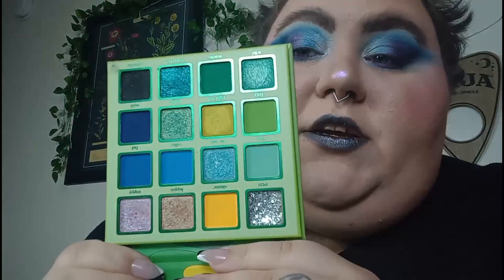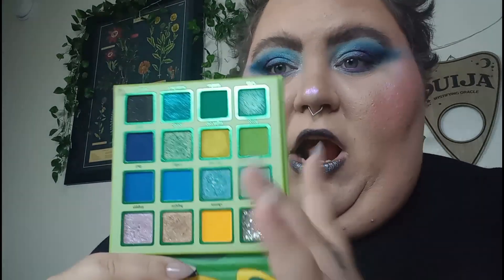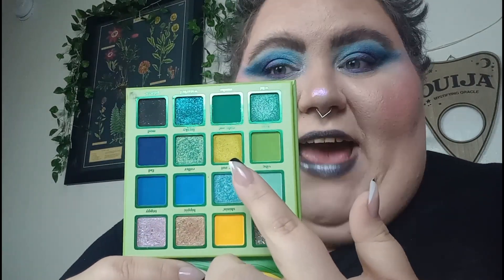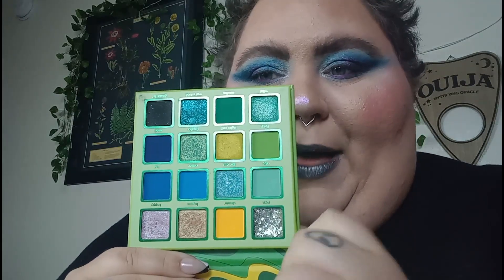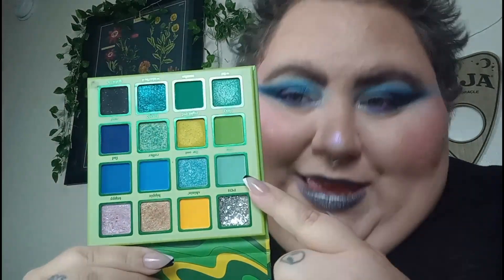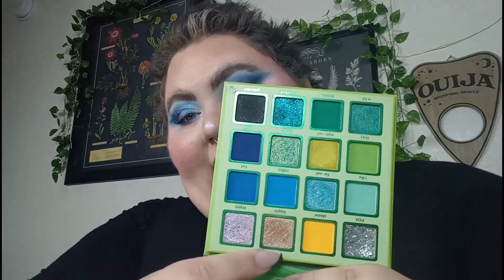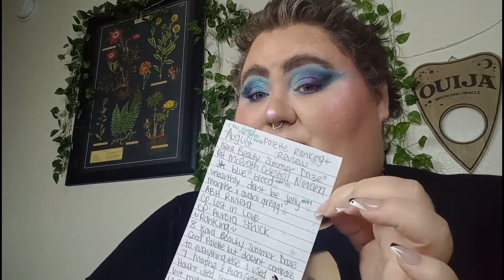August Palette Ranking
Hey guys!
This is the monthly Roundup & Ranking for August. We used 8 palettes this month. Which was fav? Did you like how I tracked usage this month?

Setting Powder: ace beaute shade fair
ColourPop pressed shade light
Setting Spray: cover FX illuminating
Eyebrows: yc collection oh my brows shade dark brown
Unearthly cosmetics don't be jelly
Singles: ColourPop super shock shade stare down
Sugar drizzle shade bubble bath
Eyeliner: ColourPop shade piggy bank
Zeesea shade 01 Warm gold
Blush: ace beaute liquid shade pastel persimmon
Beau babe beauty shade blushing
Highlight: De'Lanci shade 02 diamond
Lips: Sydney Grace cream shadow shade black hole